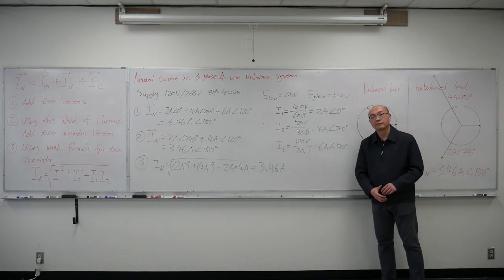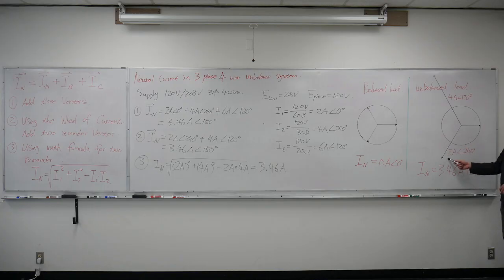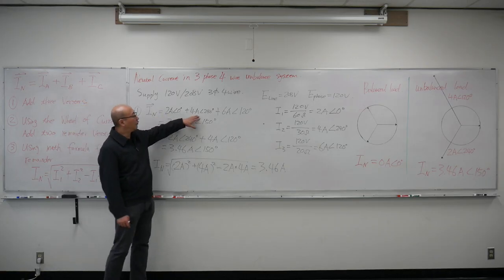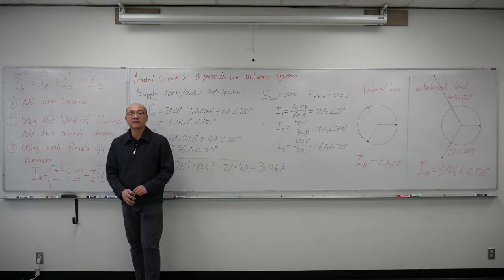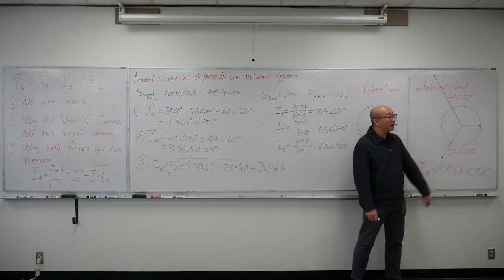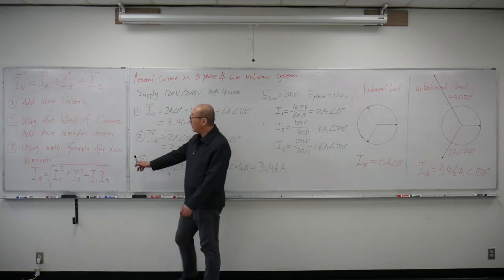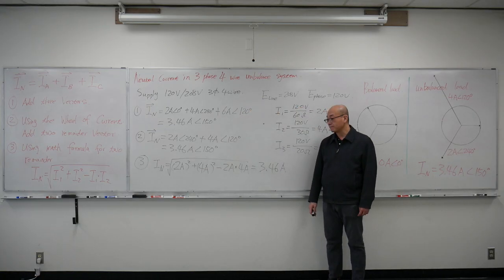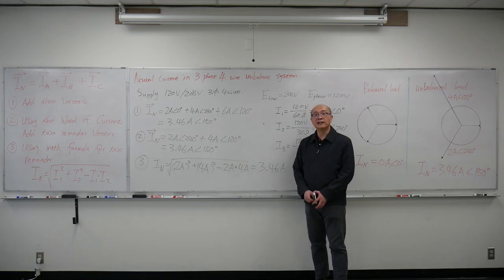3P_17 Neutral current part 2 for Electrical Apprentice